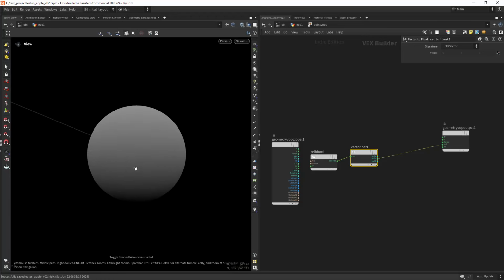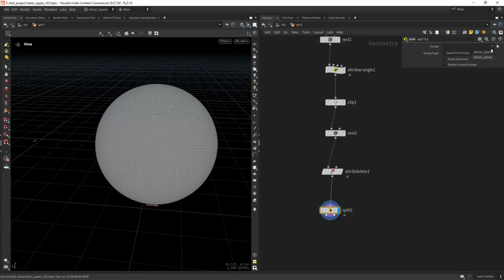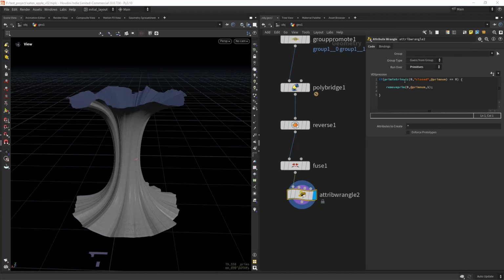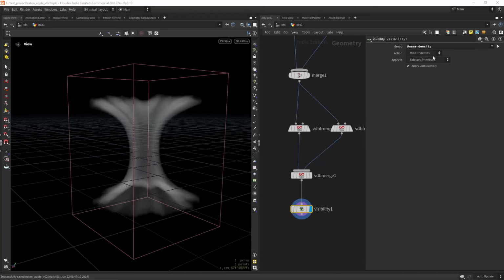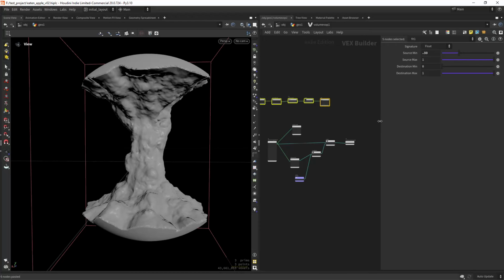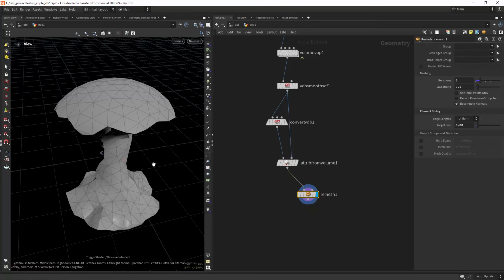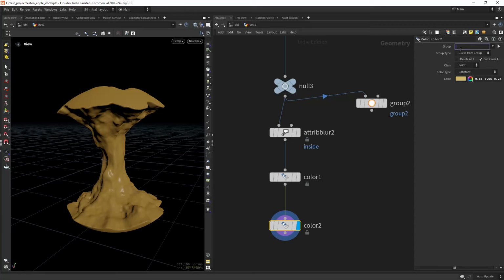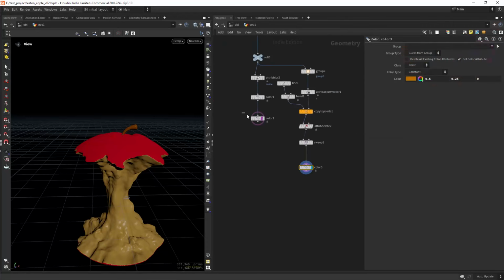Procedural and Organic Modeling in Houdini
In this video we'll be creating step by step an eaten apple in Houdini, using techniques like vdb's and vops.

*sorry for the slight out of sync issue with the audio towards the end, I am not sure what happened there.